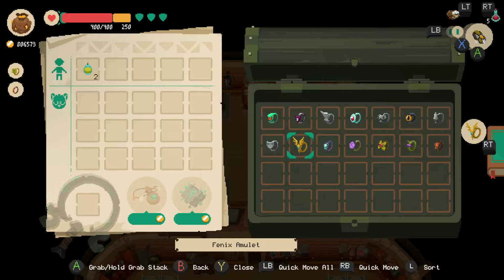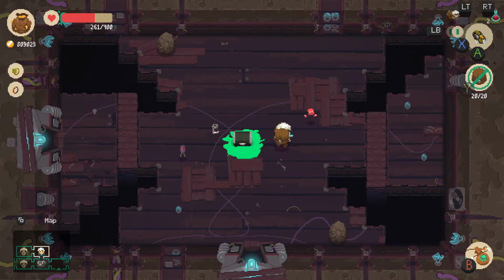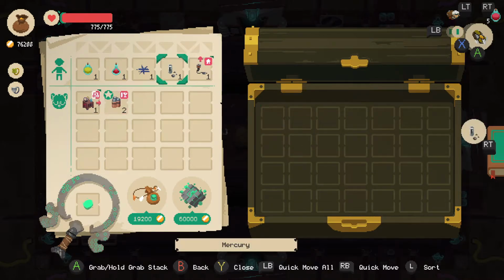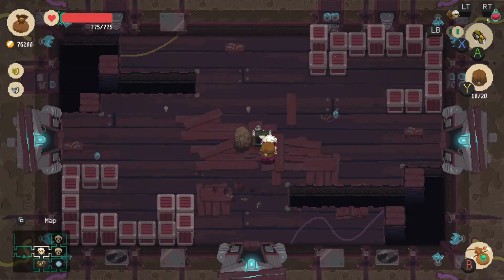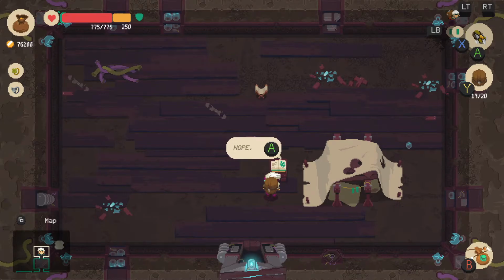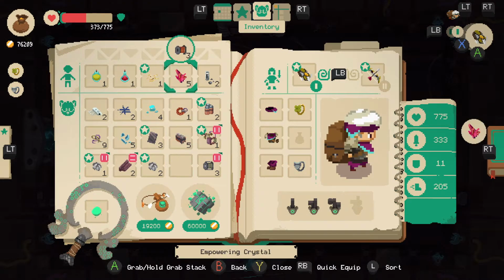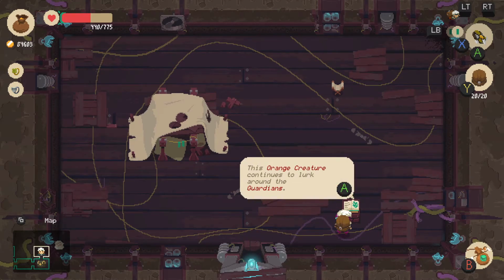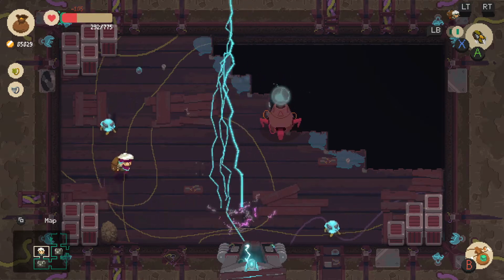Power Overwhelming | Moonlighter Episode 10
Man, I thought that dungeon was going to be harder than the others, but we got totally destroyed, and we had everything from the previous dungeon too @-@.